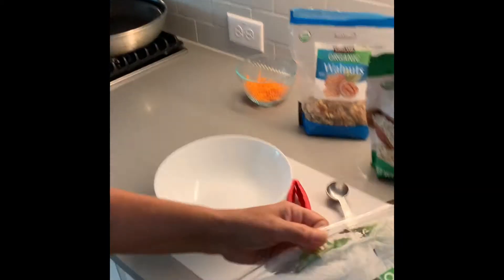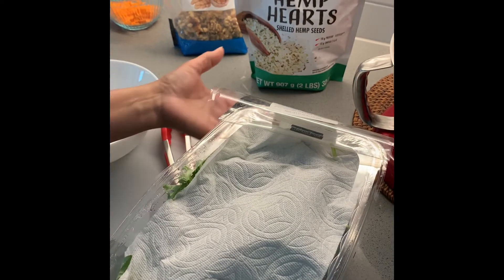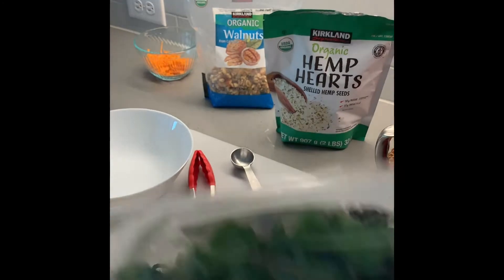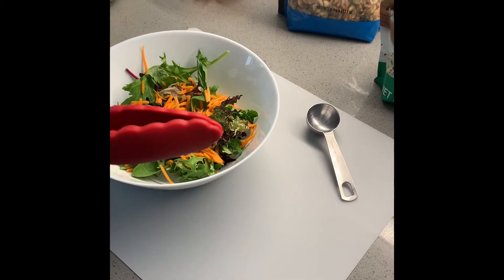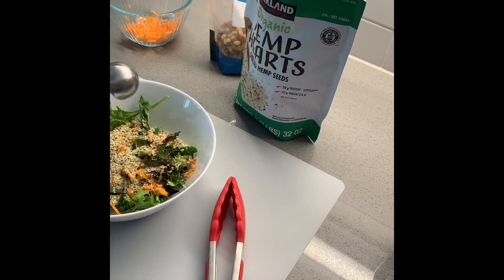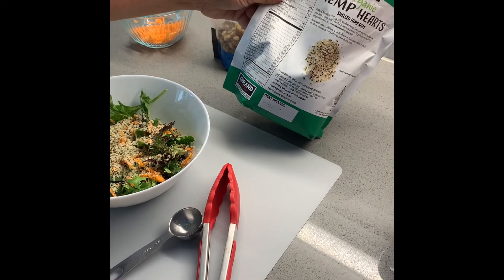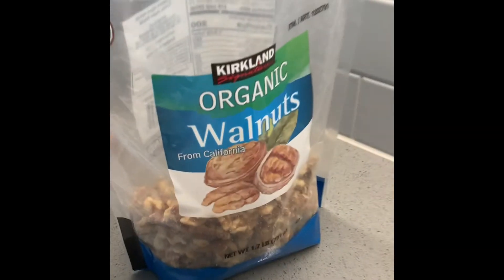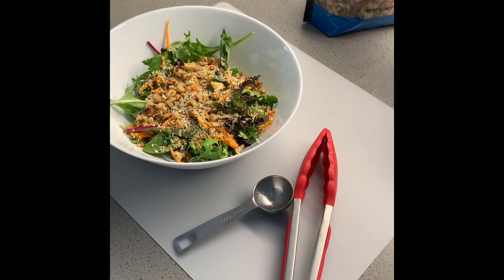Healthy Yummy Salad - DIY with Mrs.J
How to make a healthy yummy plant based salad with Mrs. J - works for our family
Products bought at Costco Kirkland Brand :
5-Minute Crafts,BANGTANTV,Cocomelon - Nursery Rhymes,BRIGHT SIDE,WWE,
5-Minute Crafts,Blackpink,Justin Bieber,Goldmines,Canal KondZilla,BANGTANTV,Sony SAB,